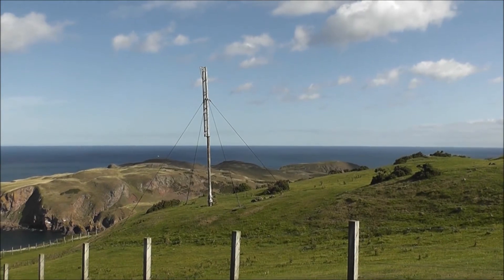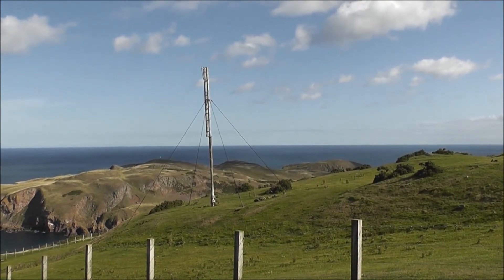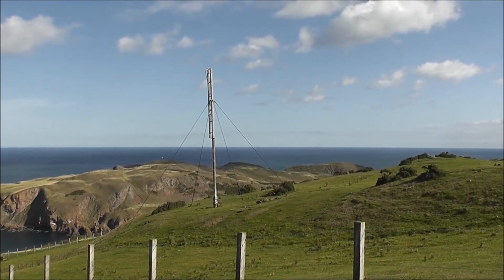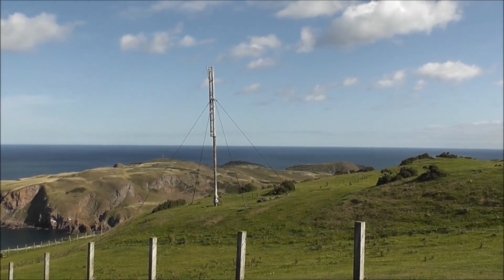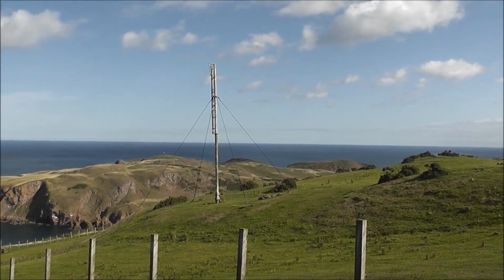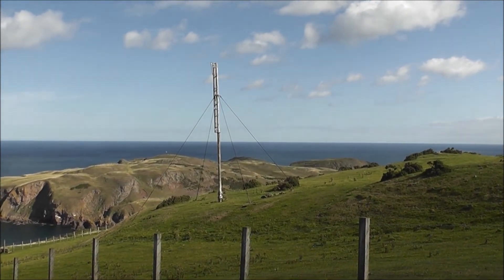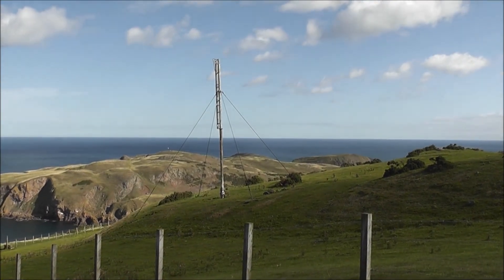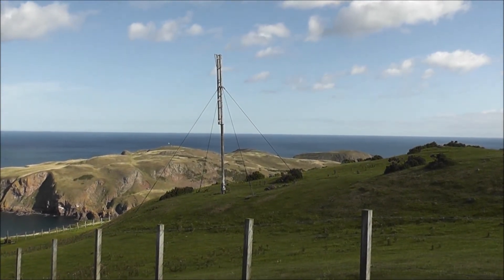Scotland, Alba. St Abbs Head National Trust for Scotland, Scottish Borders, 2013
Please click the subscribe button and pop over to my channel to look through all my play lists for more snippets of beautiful places around the world all under one roof.
St Abb's Head National Trust for Scotland 3.5 mins of dramatic, beautiful coastline just north of the England - Scotland border. Cliffs plummeting into the sea perfect for bird colonies in spring.